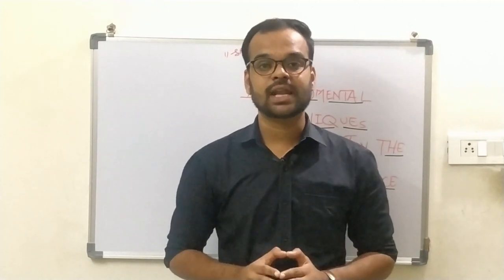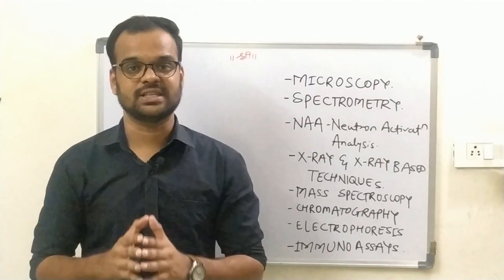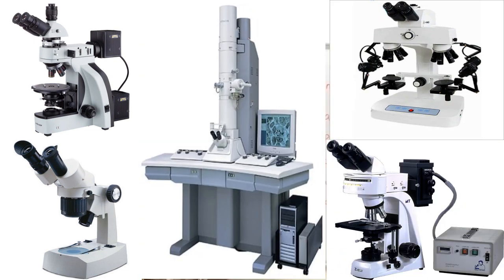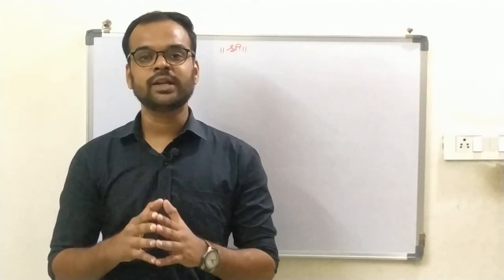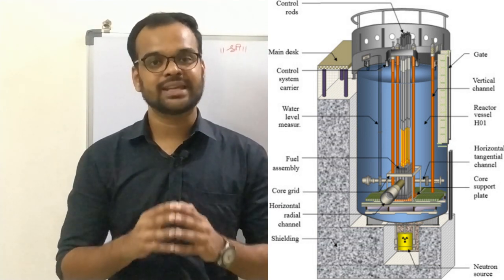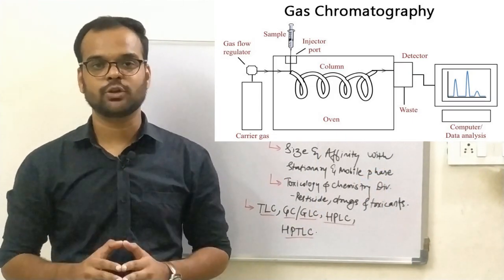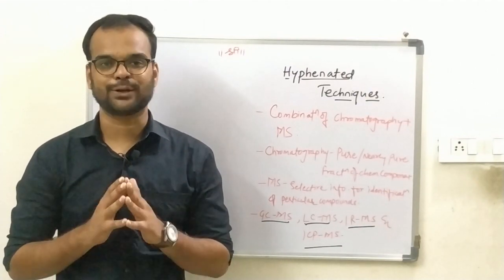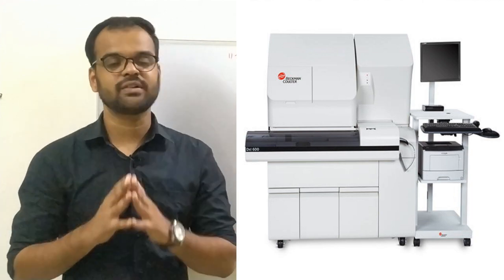Instrumental Techniques Used In Forensic Science | Instruments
In this video I have talked about, the different instruments which are used to analyse various forensic evidences or forensic materials in forensic science laboratories. There are 9 instrumental techniques, which includes various instruments. These different instruments I have discussed in this video.

Camera Person: Mrs. Divya Ahire
Content Created & Presented by: Mr. Tushar Rajaram Ahire
Image source: Google